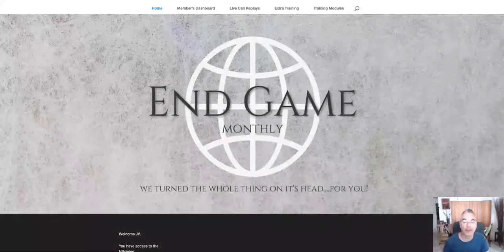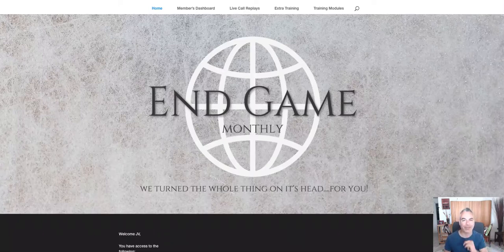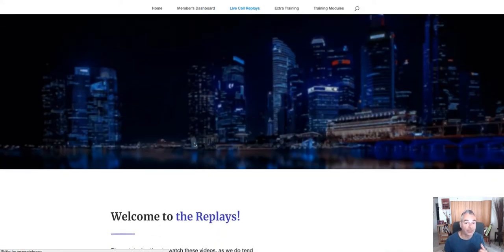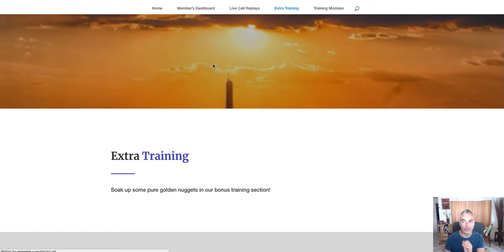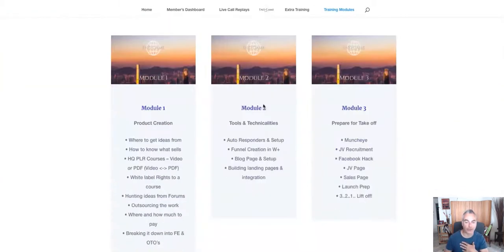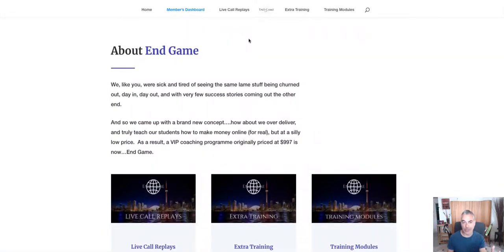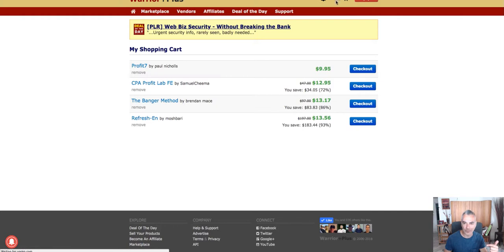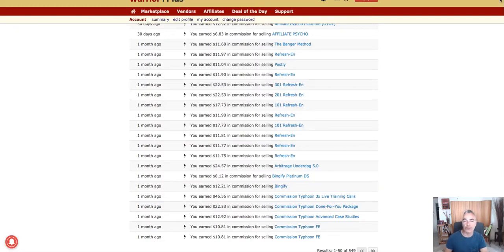End Game Review - The High Ticket Coaching Program at a Price You CAN Afford!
2. Must be uploading good quality content frequently to your YouTube Channel and really trying hard to make it

Internet Marketing
Entrepreneur
Online Marketing
Blogging
Dropshipping